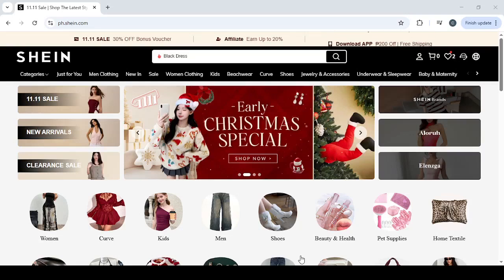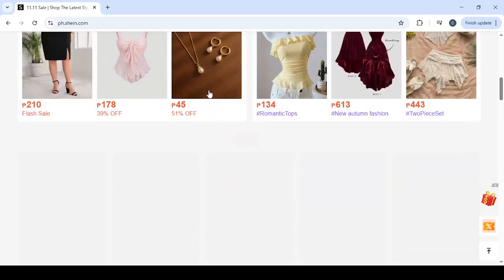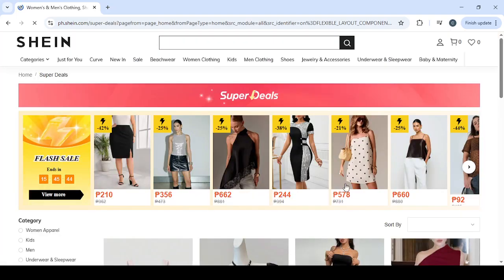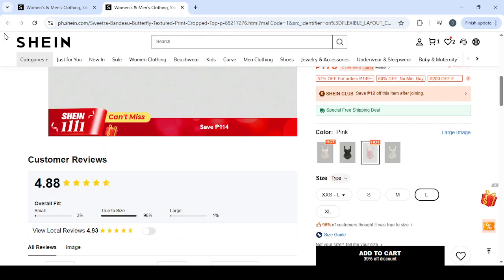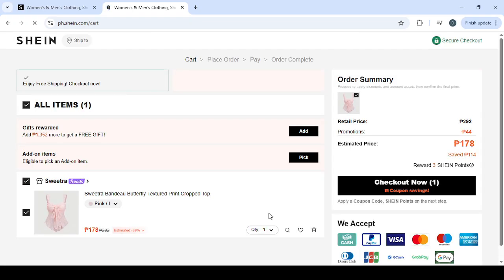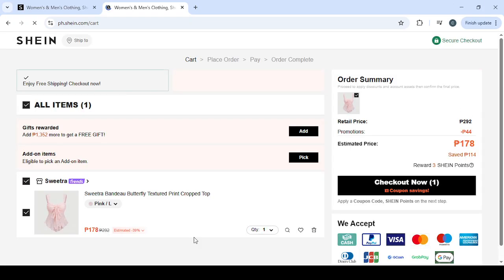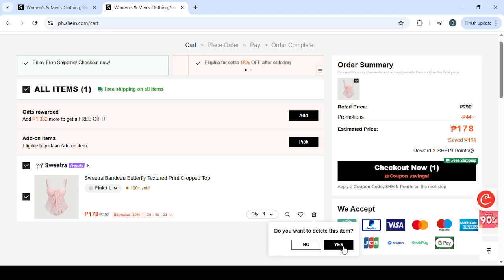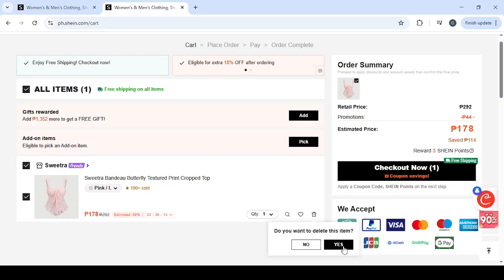How To Remove From Your Cart On Shein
Accidentally added the wrong item to your cart on SHEIN? 😅 Don’t worry—this quick tutorial shows you how to remove products from your cart on SHEIN in just a few taps!

Whether you’re shopping on the SHEIN app or website, we’ll guide you step-by-step on how to delete, adjust, or update your cart items before checkout. Save time, avoid confusion, and make sure you only buy what you really love!

By the end of this video, you’ll know:
✔️ How to open and manage your SHEIN cart
✔️ How to remove or update products
✔️ How to refresh your cart before checkout

Simple, fast, and beginner-friendly—this guide will help you keep your SHEIN cart perfectly organized.